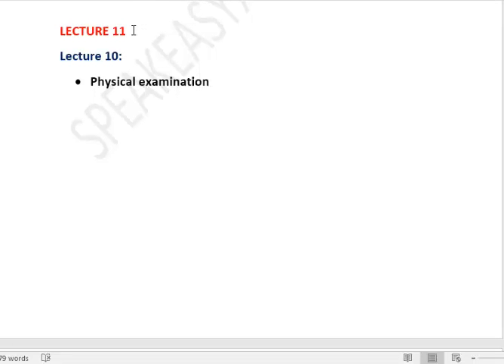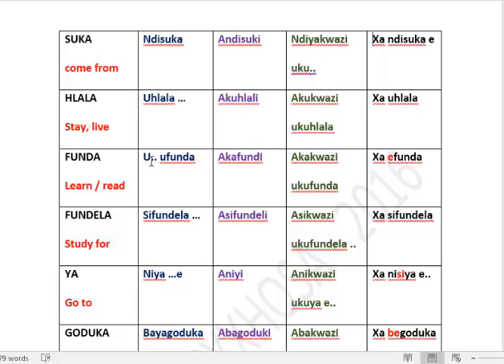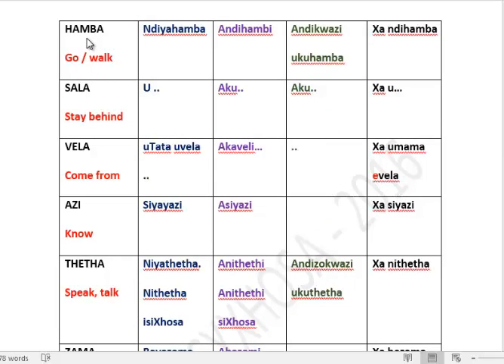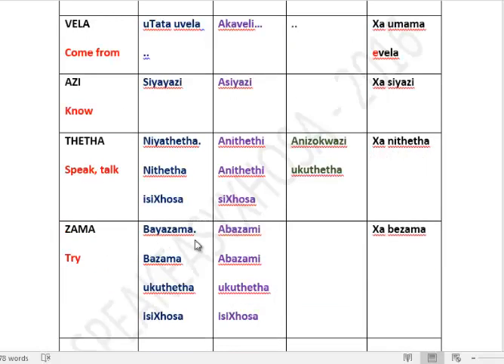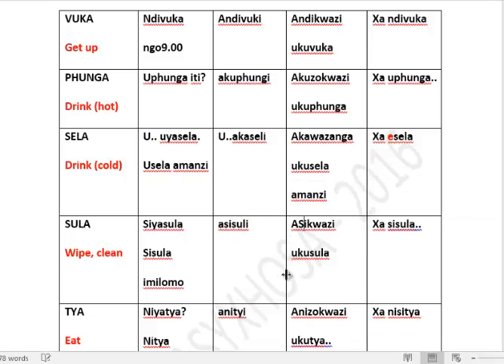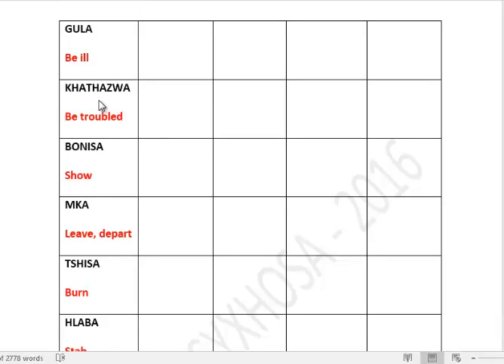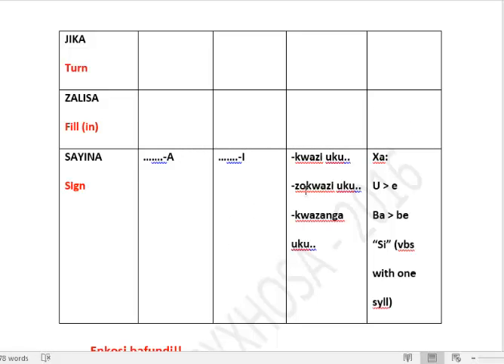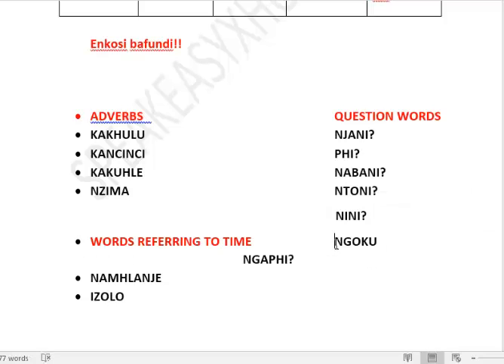LXPV1 11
Using the isiXhosa Verb